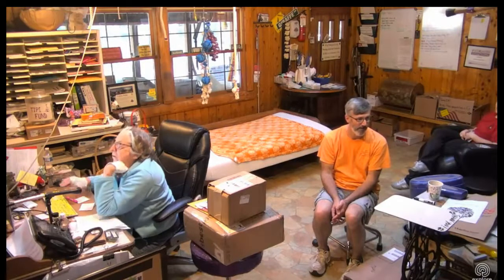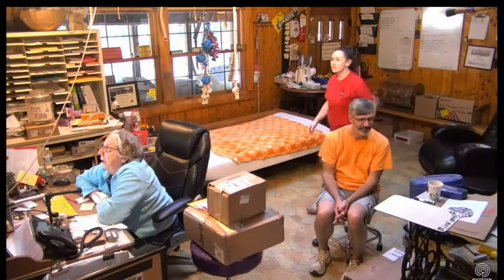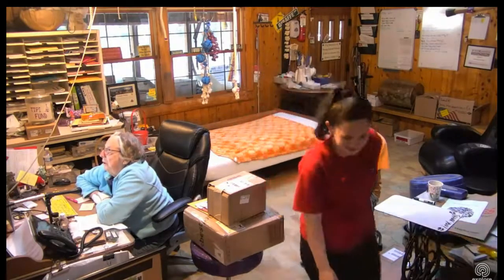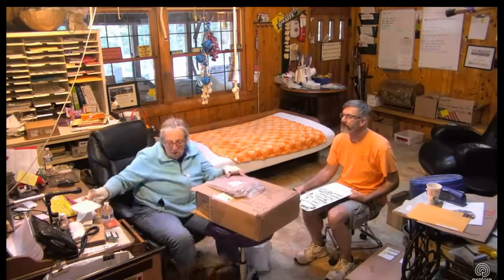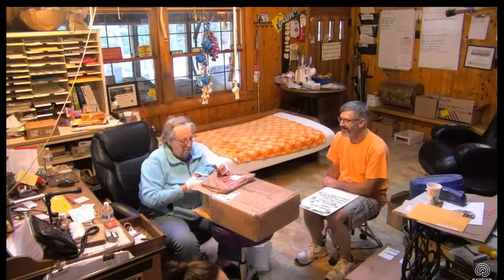SDP 9/13/17 NO TRAINER TALK BUT MAIL CALL WITH CARLENE AND D